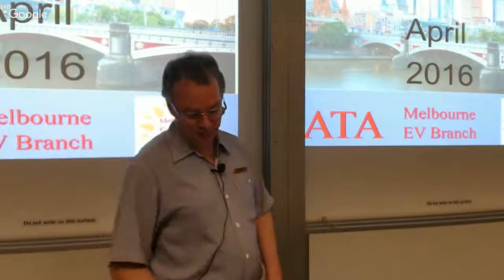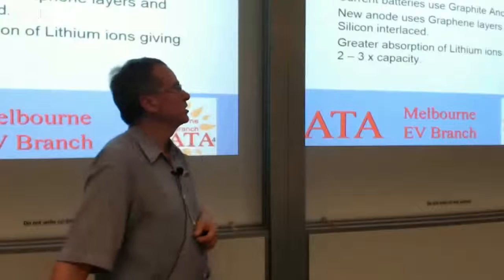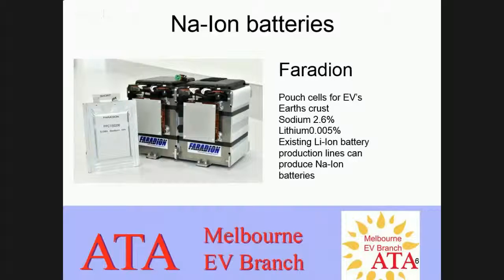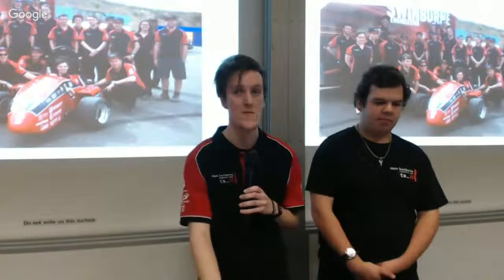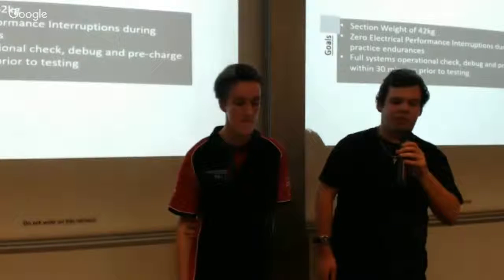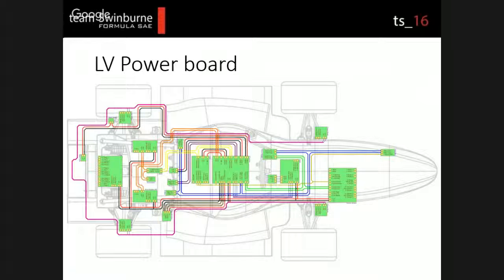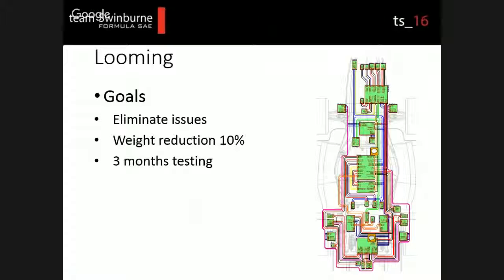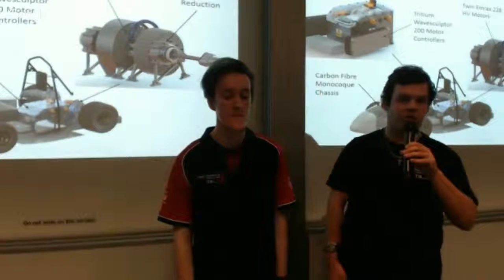Team Swinburne 2016 Formula SAE Race Car - April 2016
Team Swinburne 2016 will be presenting on this years iteration of their Formula SAE race car. 80% of their design is complete and students from the power and electric sections will be there to answer questions.

EV news will be discussed such as;

Graphene anode Li-Ion batteries being developed by companies such as Samsung will double to triple battery capacity and increase lifespan.
Sodium Ion batteries now available. Aqueous electrolyte without fire risk. 100% discharge without damage.
Release details of Tesla Model 3 car and worldwide reservations.